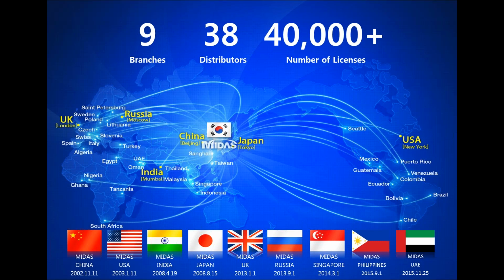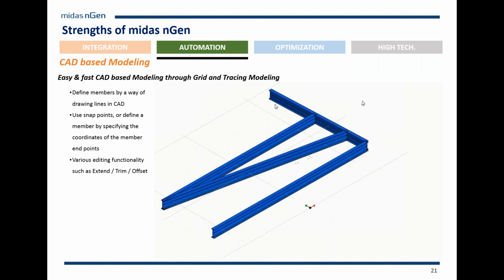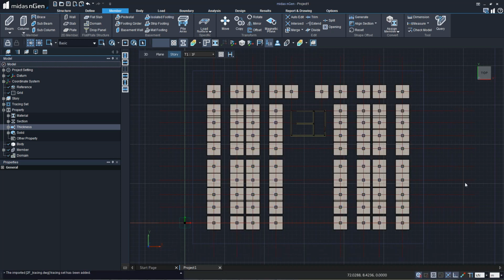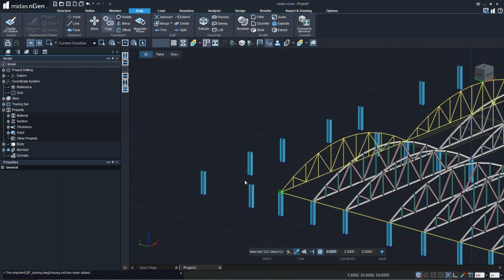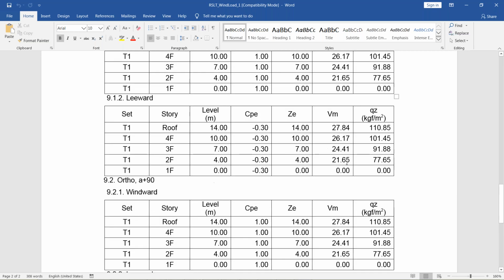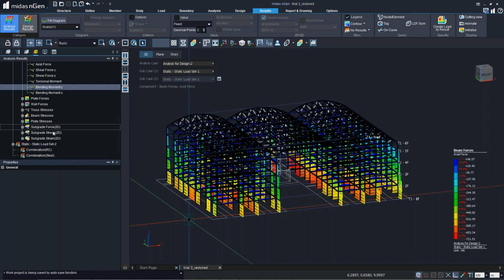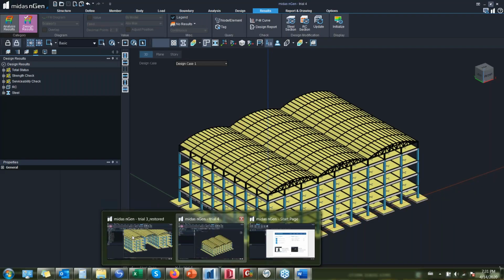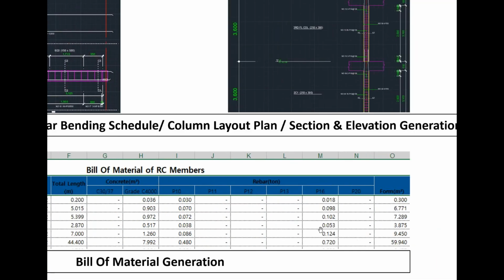01 Modelling to Drawing of RC Building from Foundation to Roof as per Eurocode